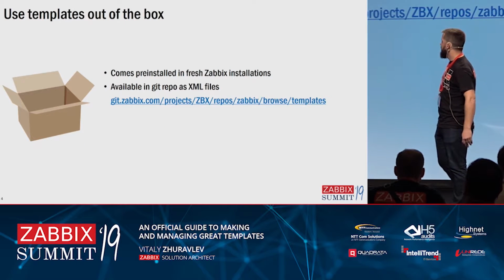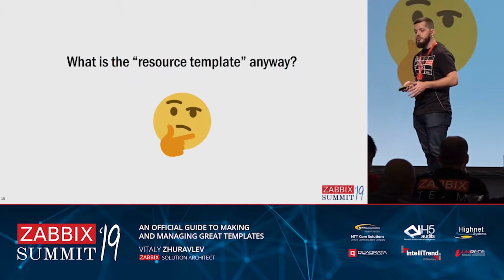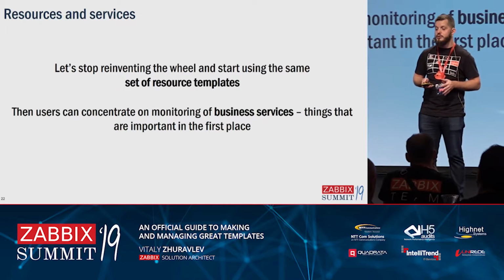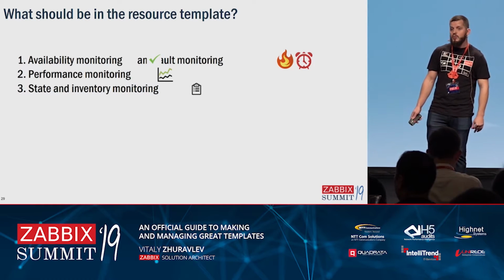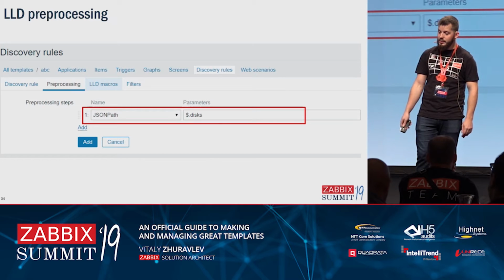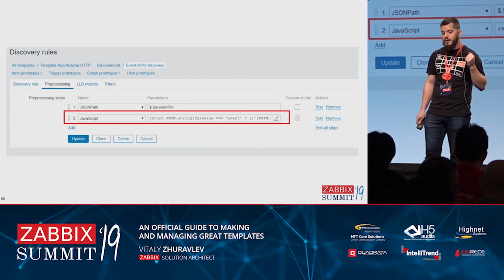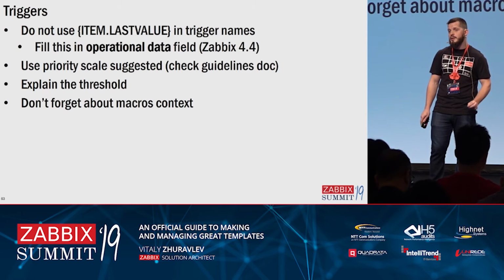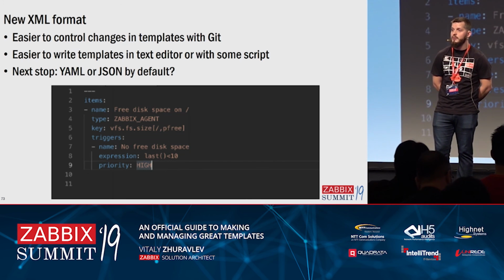Vitaly Zhuravlev - An official guide to making and managing great templates